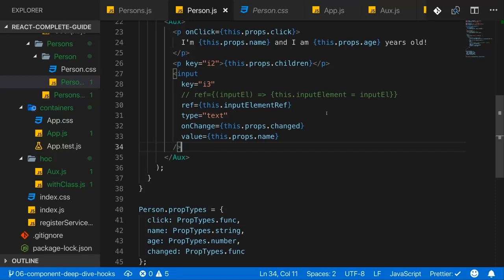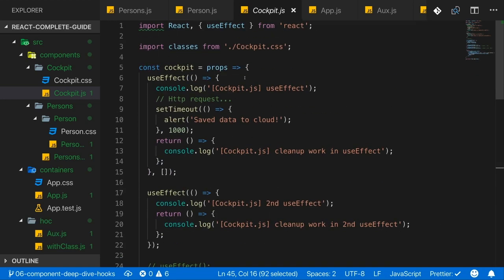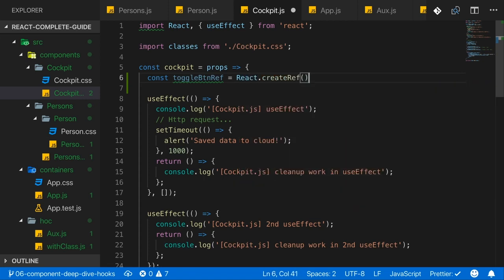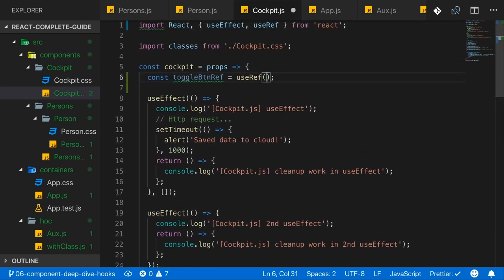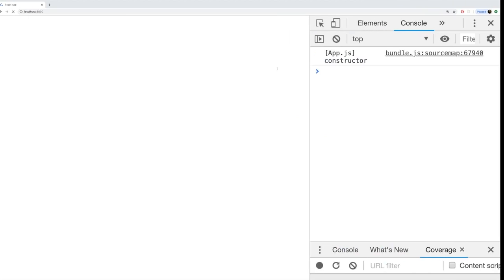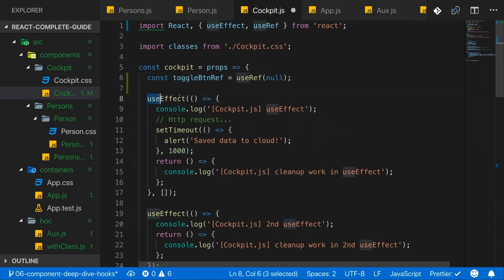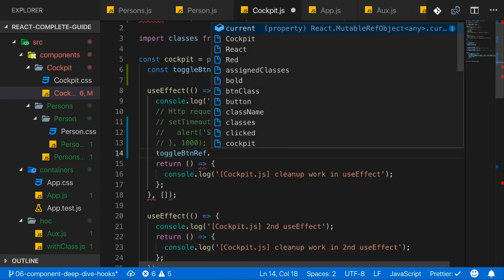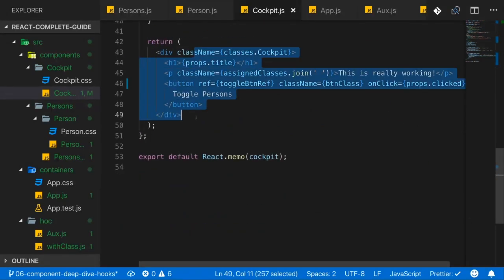cmp deep dive 26 using refs with hooks